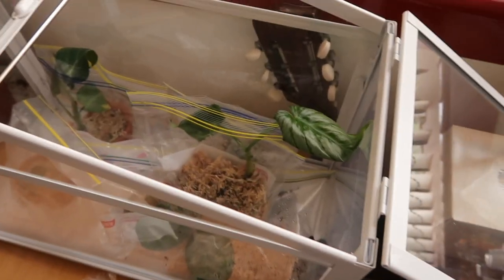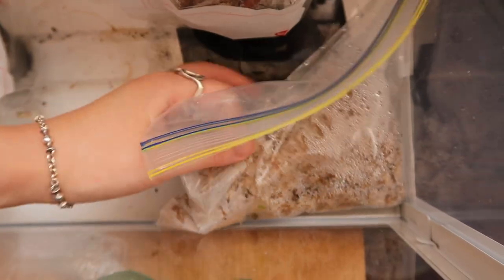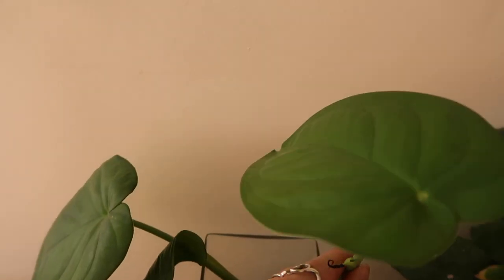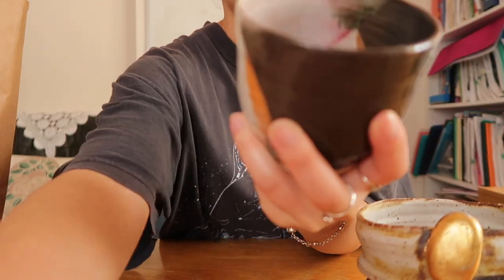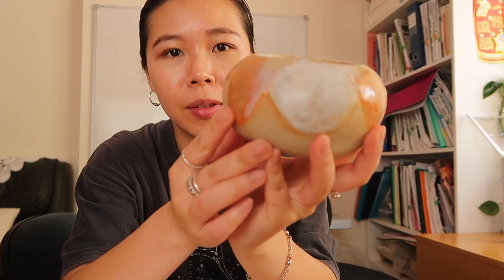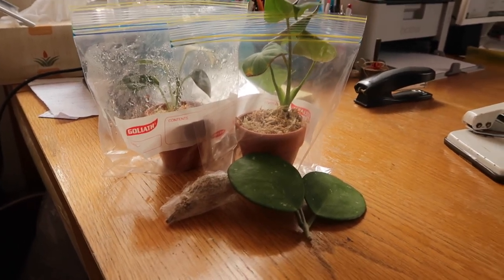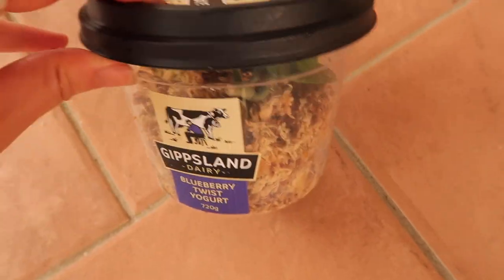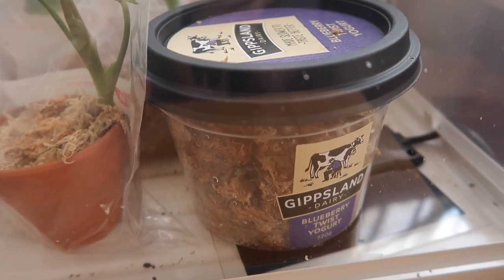VLOGMAS #4 | NEW POTS, PLASTIC BAG ASMR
Does anyone else also enjoy the sound of plastic bags rustling? 🙈This is probably one of my favourite vlogs so far because I feel a bit more natural and more of my personality comes out - what do you guys think?!

A mix bag of planty goodness in today's video so I thought I'd do some time stamps:
3:33 - showing you the heat map for my bb plants
6:16 - some new pots I bought recently!
11:26 - rustling plastic bags
12:51 - propagating hoya obovata
14:16 - me being awkward

Last pot